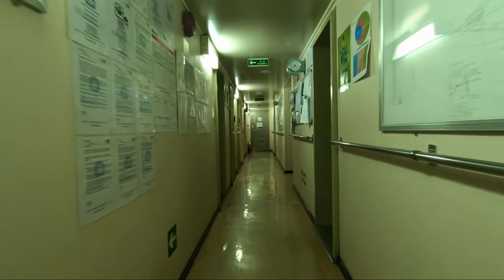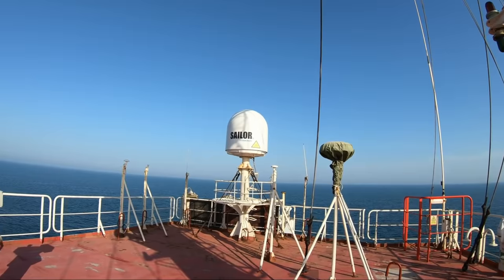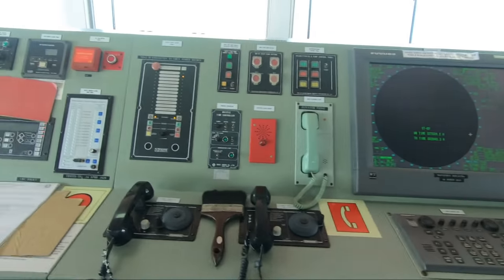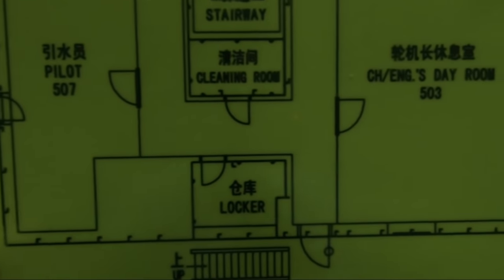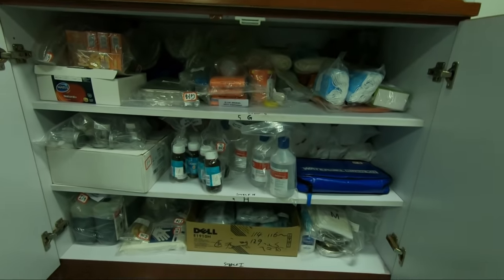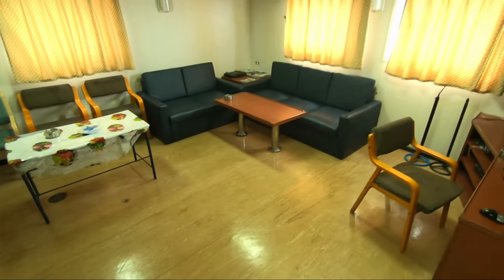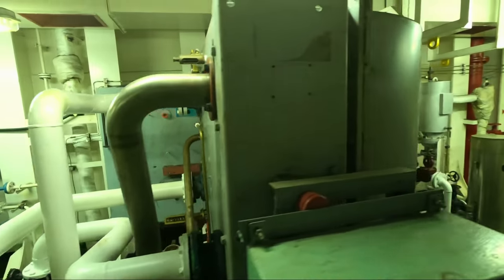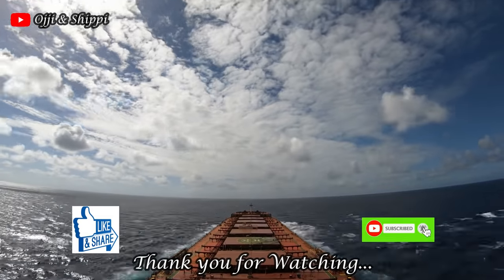Inside a Cargo Ship | Full Ship Tour - Bulk Carrier | Life At Sea | Ship's Vlogs | Indian Sailor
Hello Everybody !

Namaste.

A glimpse of Life at Sea, full ship tour.
I am onboard a Cape Size Bulk Carrier. In this tour, you will experience the various locations onboard a ship and how a Cargo Ship, looks like from inside. Covering the accommodation, Engine Room, Bridge, Main Deck, cabins etc.

Hope u guys enjoy the tour.

🎵 Track Info:

Title: Summer Nights by LiQWYD